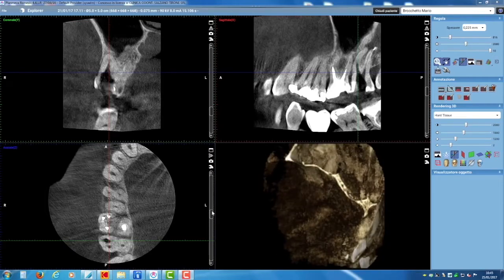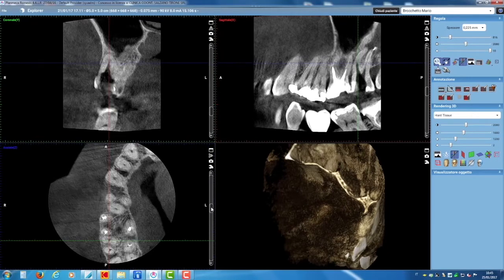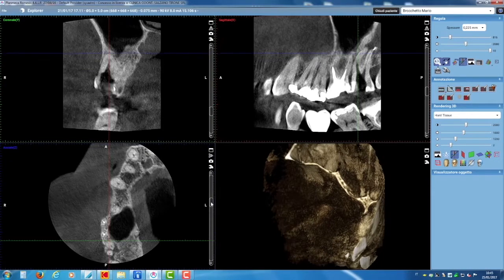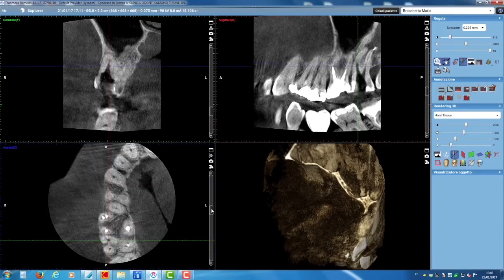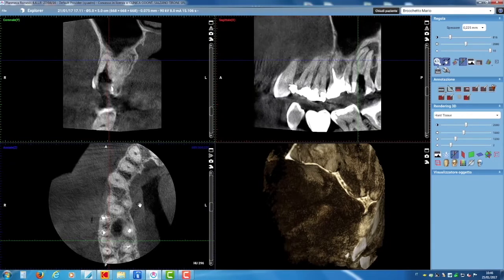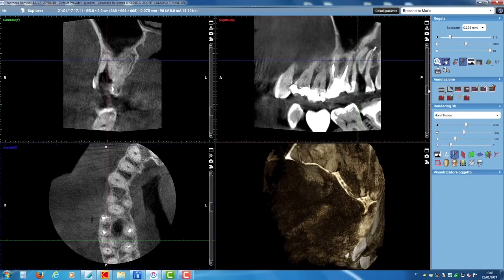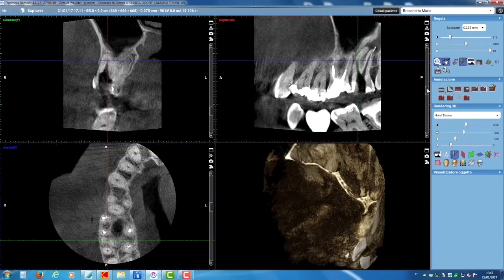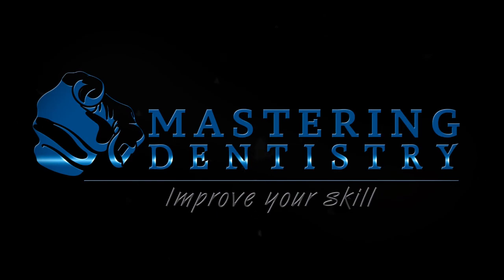HOW TO FIND THE STRAIGHT WAY YOU LOST: CAN YOU CORRECT A FALSE PATH?